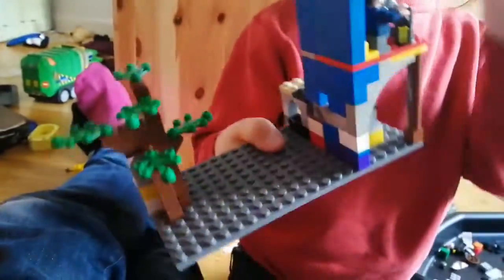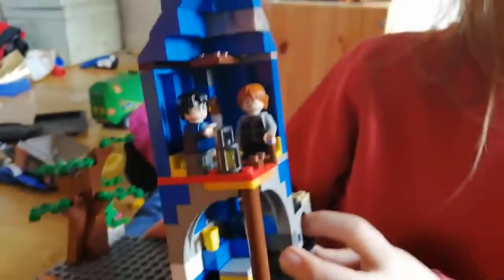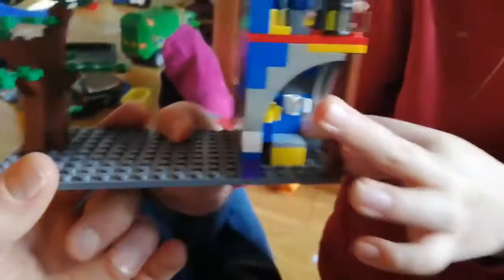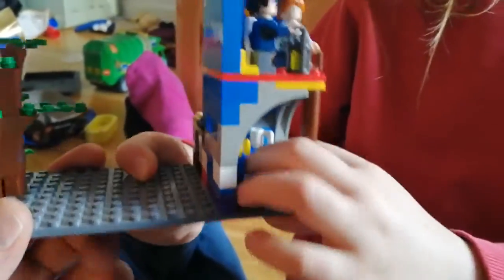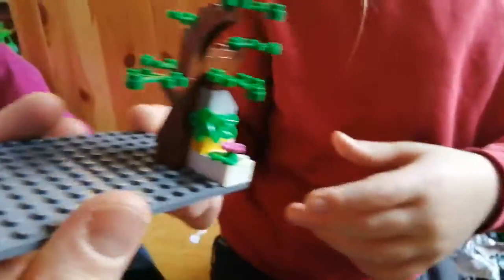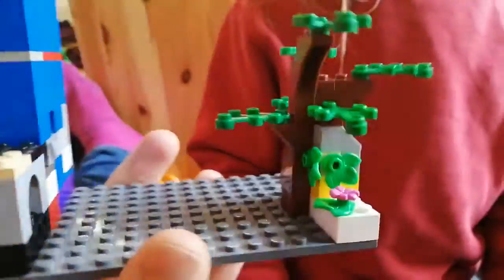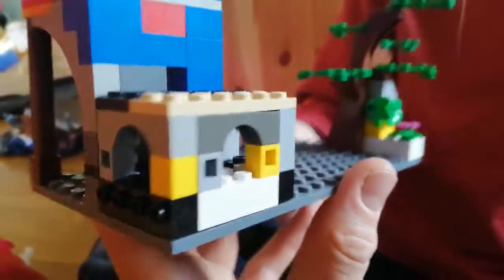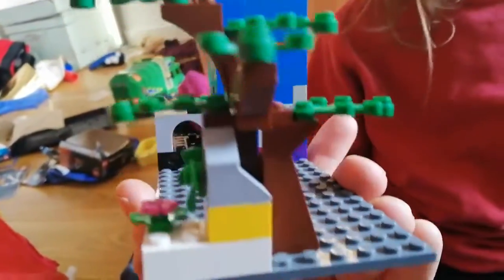Lego Hogwarts Tower MOC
Artos gives a tour of his Lego Hogwarts Tower MOC